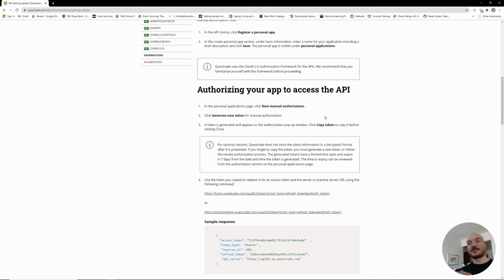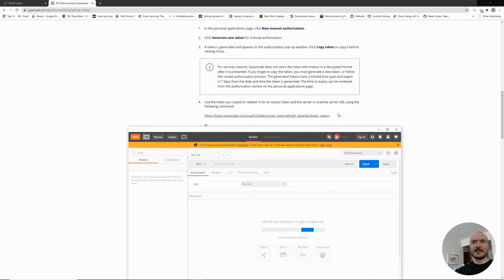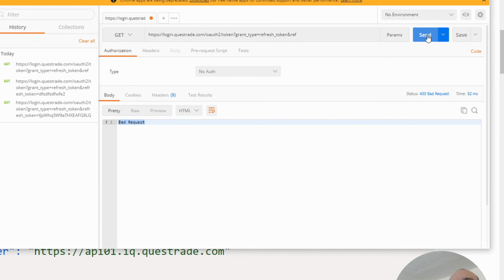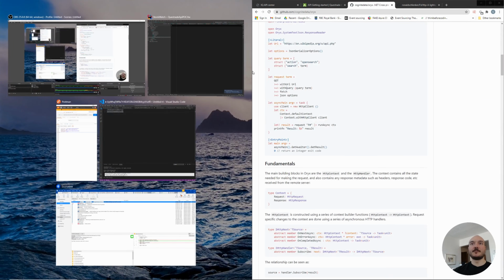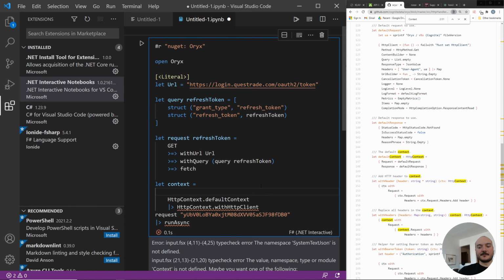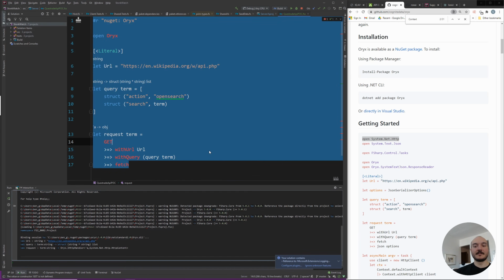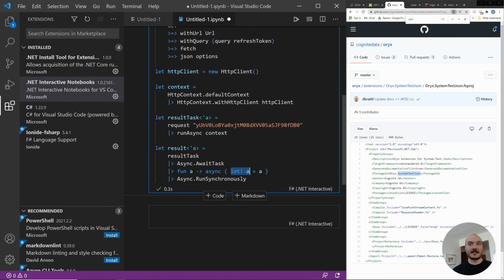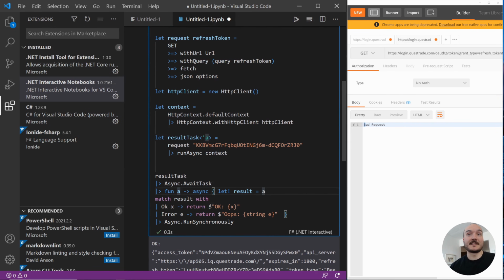How To Make HTTP Requests In F# | Oryx Tutorial | Getting Access To Questrade API | StonkWatch Ep.17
Timestamps:
0:00 Intro
2:05 Setting up Questrade for API use
13:13 Using F# to make http calls